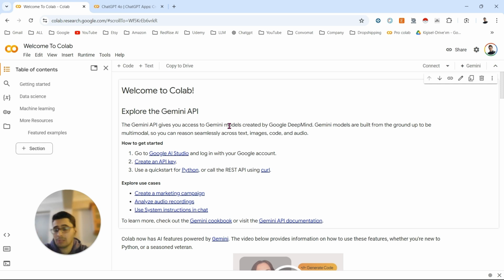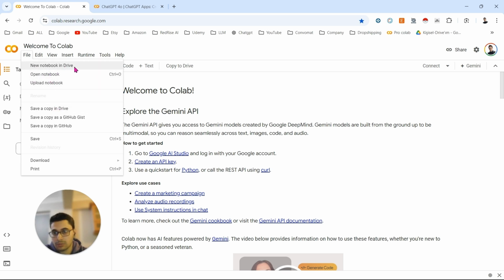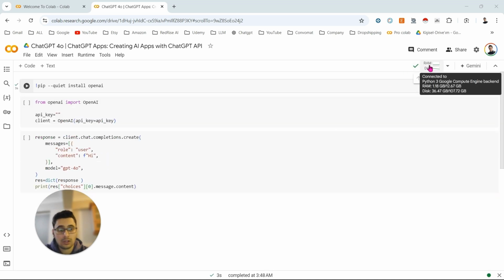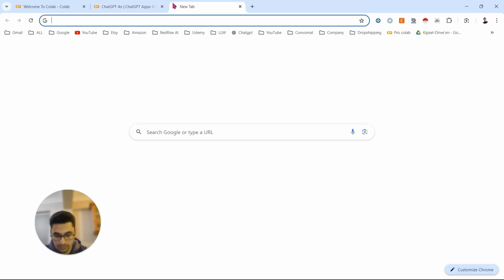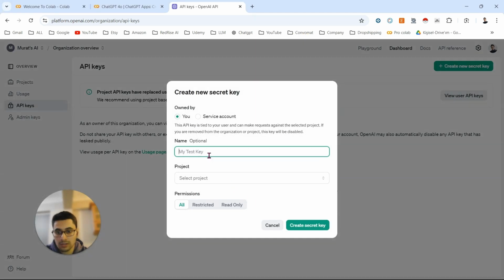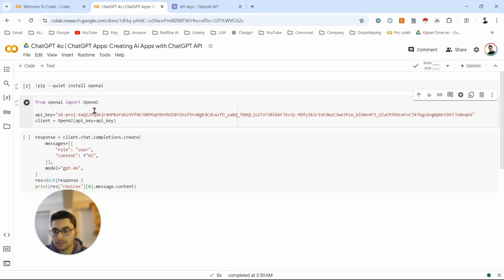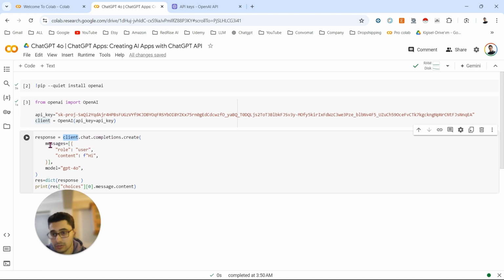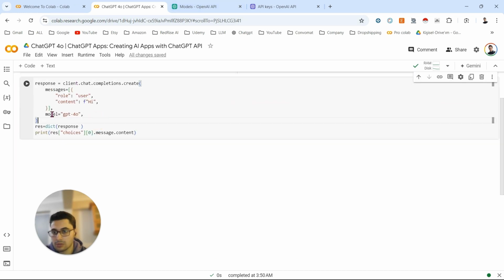AI Apps & Agents: Setting up a development environment Python, API keys, etc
Course: ChatGPT | ChatGPT Apps: Creating AI Apps with OpenAI API